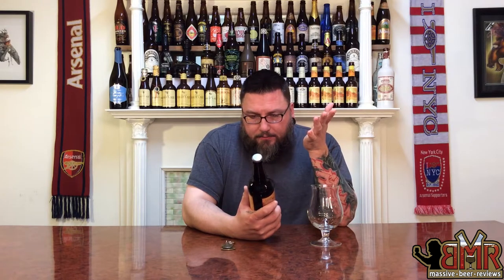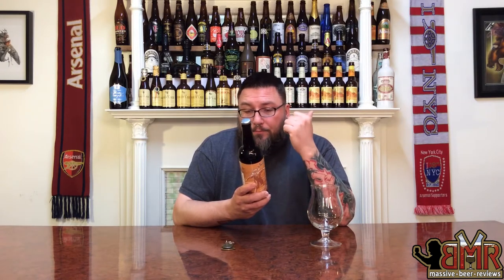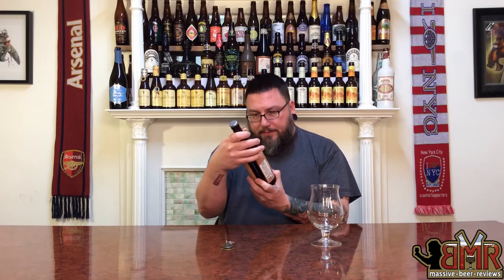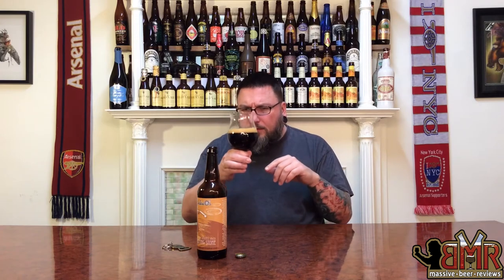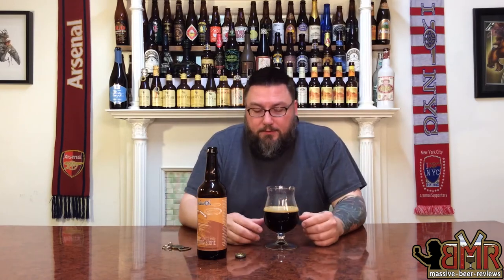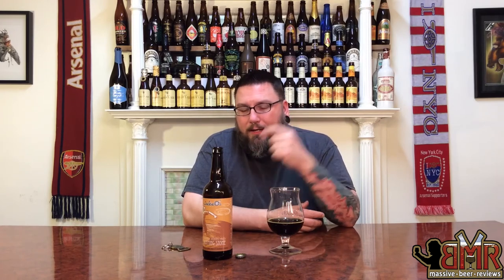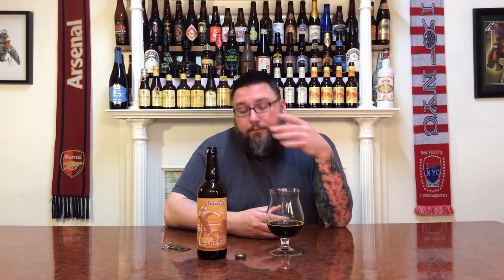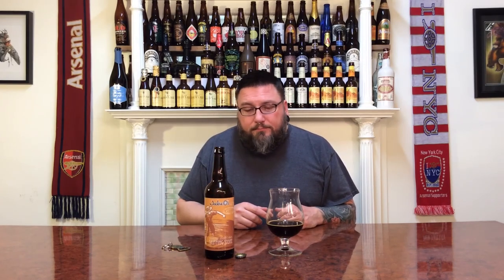Massive Beer Reviews # 150 Jackie O's Bourbon Skipping Stone Barrel Aged Quad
Back with some more barrel aged goodness on today's MBR in the form of Jackie O's Skipping Stone, a Bourbon Barrel Aged Quad that clocks in at a tantalizing 9.40%!

Being that we cut our beer drink cloth on the Belgian greats many, many years ago we’re huuuuuuge Quad fans here at Massive Beer Reviews. We never balk at a well done bourbon barrel aged beer too so when we see one of our favorite styles being barrel aged we just have to throw a review down!

So grab a beer, sit back, relax and see if this beer from a state that is round on both sides and hi in the middle delivers the goods!

DETAILS:

Beer: Bourbon Barrel-Aged Skipping Stone
Brewery: Jackie O's Pub & Brewery
Style: Belgian Style Quadrupel
Age: 2014
ABV: 9.40%
IBU: ??

RATINGS:

Rating        1/100:
Value          1/10:
Availability   1/10: